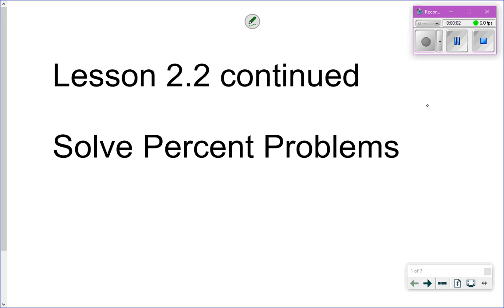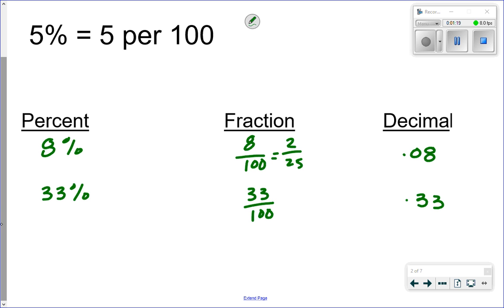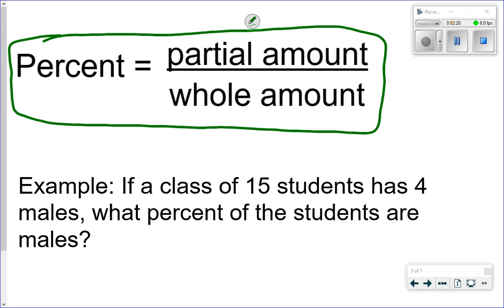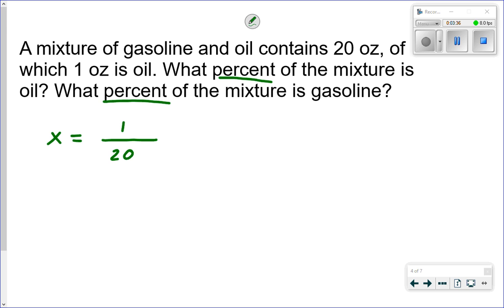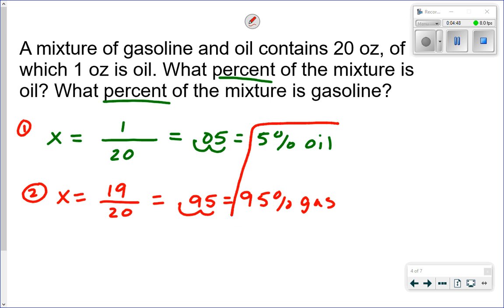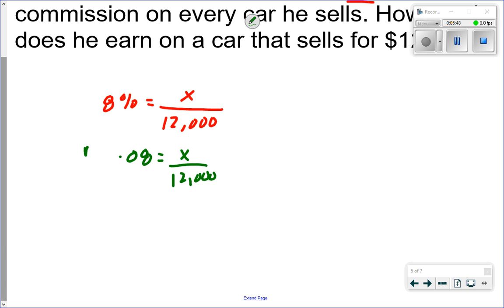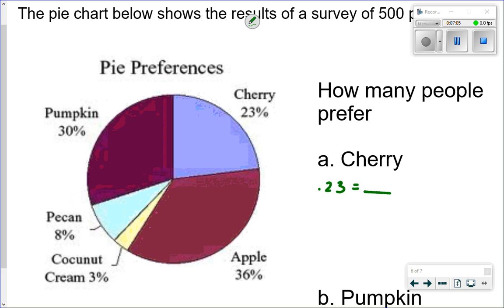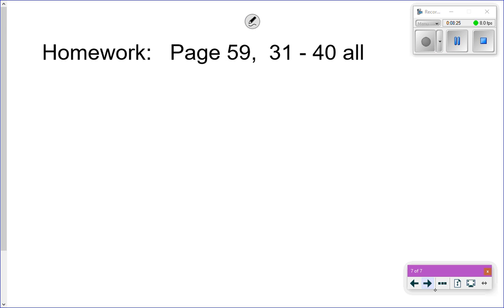2.2-Solving Applied Percent Problems Notes